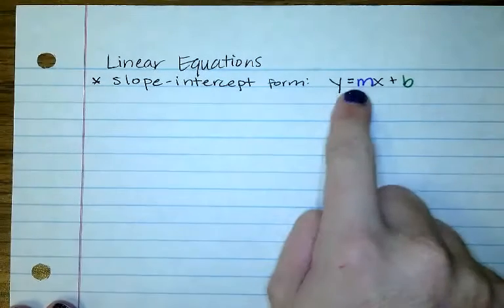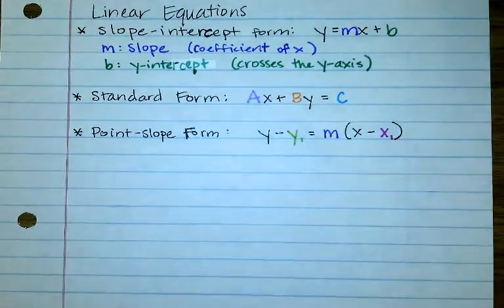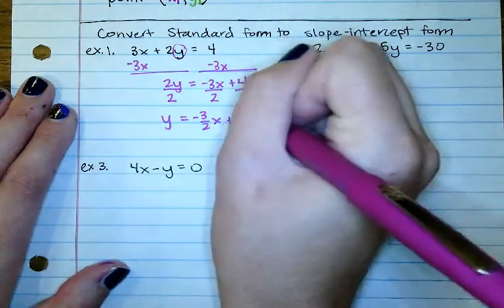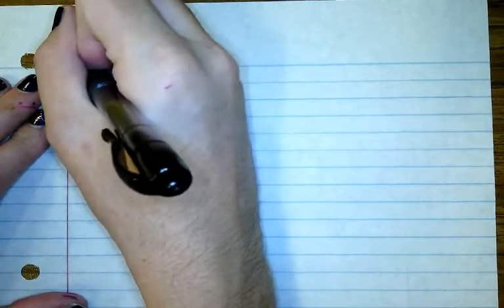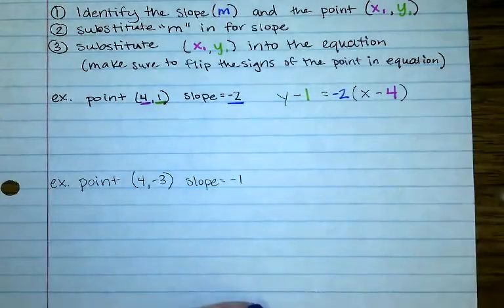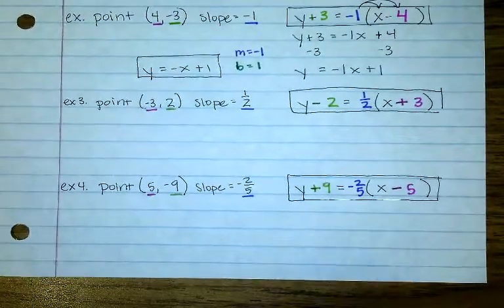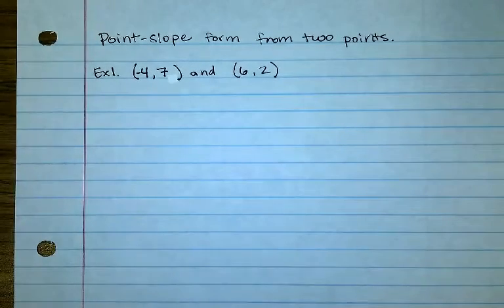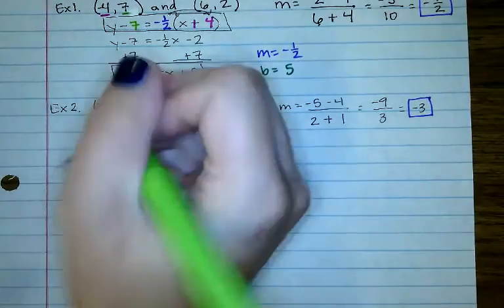Alg H Unit 3 Day 2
Converting Standard form and Point-slope form to slope-intercept form